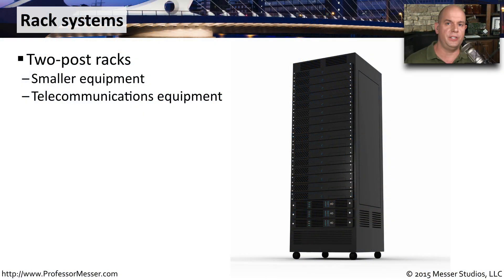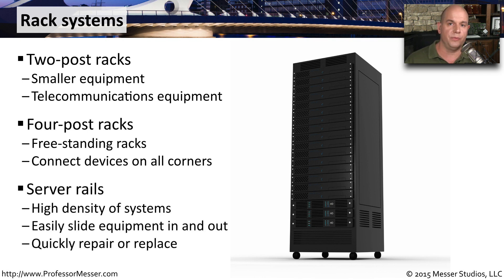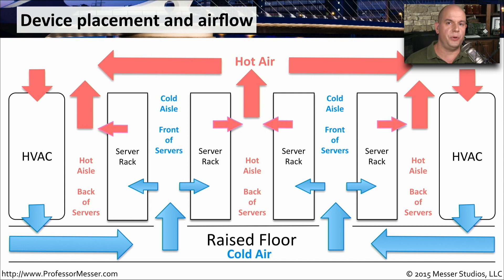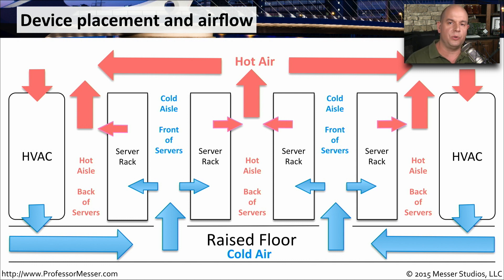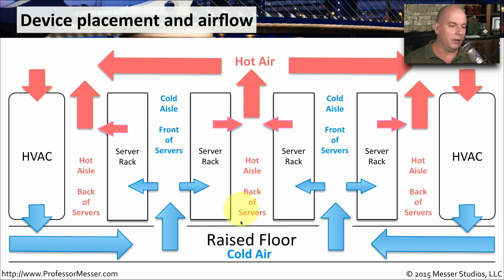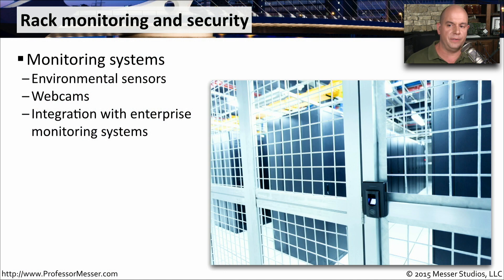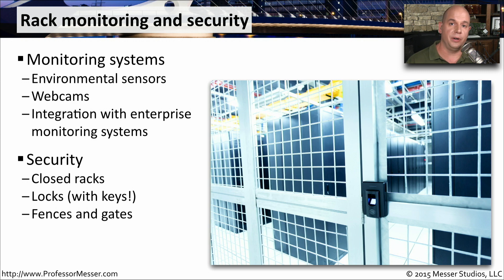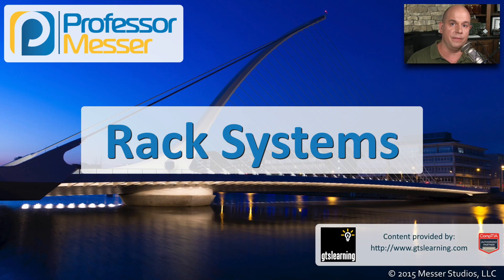Rack Systems - CompTIA Network+ N10-006 - 5.7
A data center can contain many different rack types and configurations. In this video, you’ll learn about two-post racks, four-post racks, server rails, temperature and airflow, rack monitoring, and security.